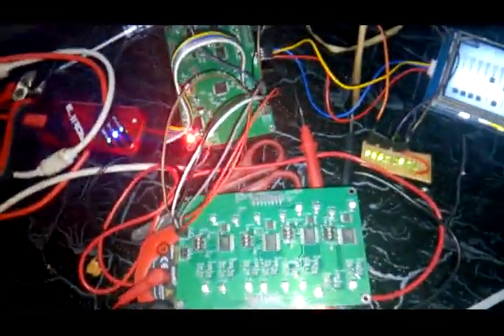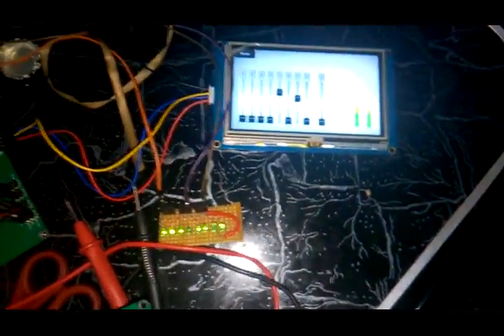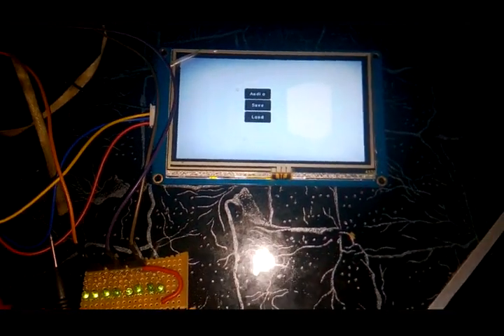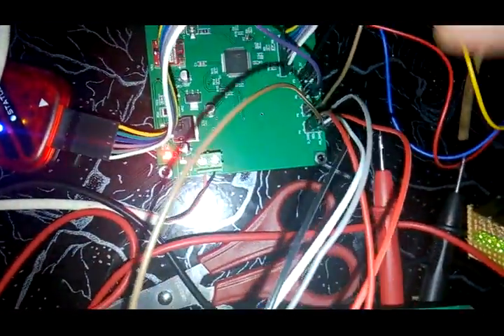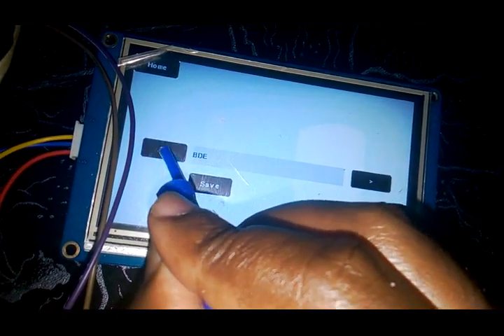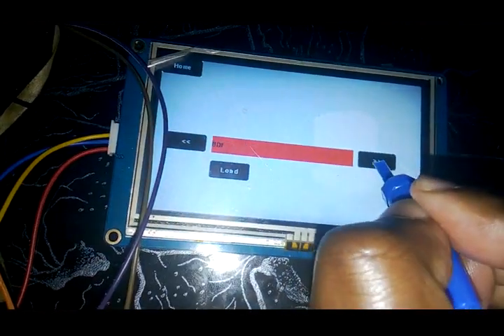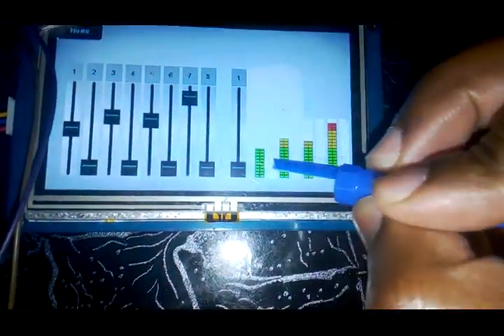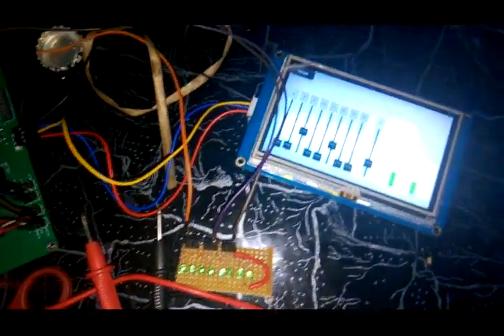Nextion Display working on C Library